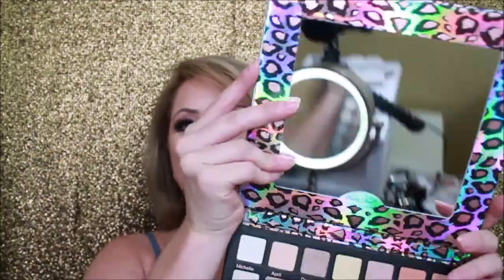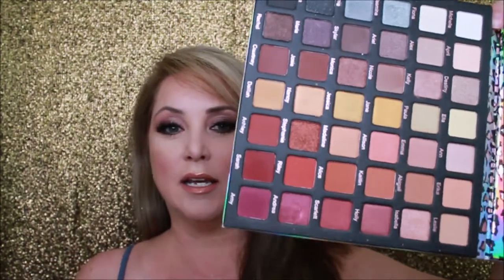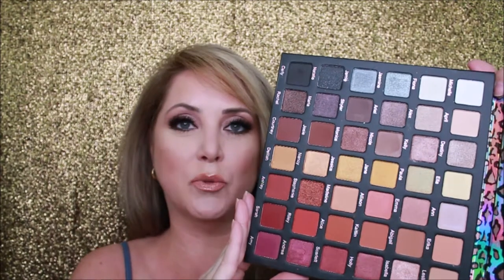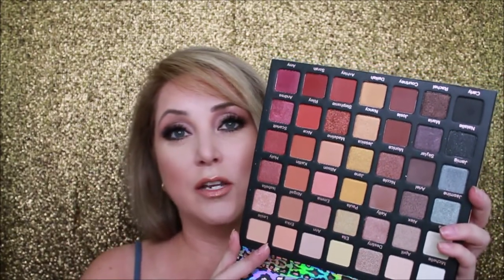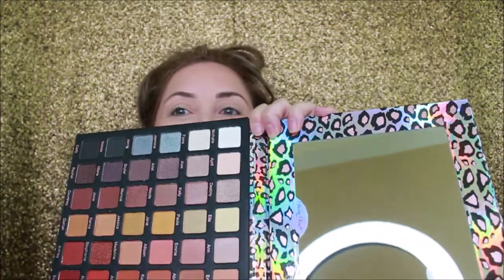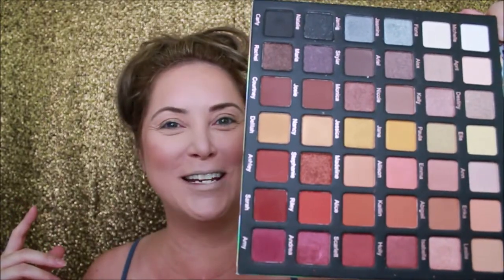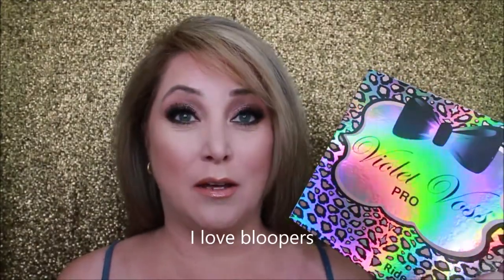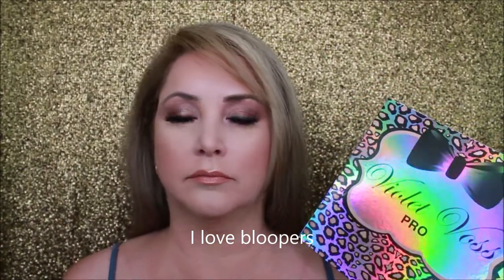A Great Starter Palette or a Failure?